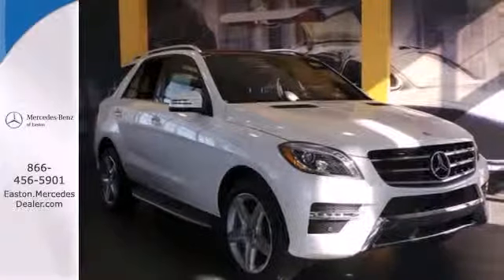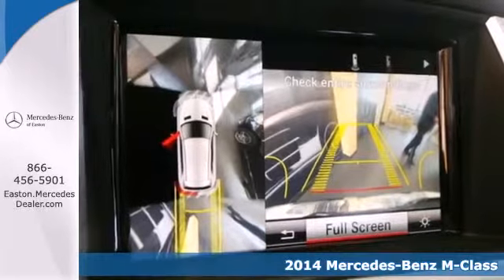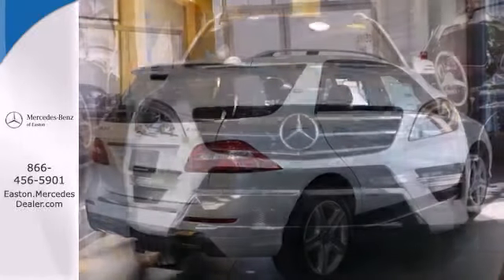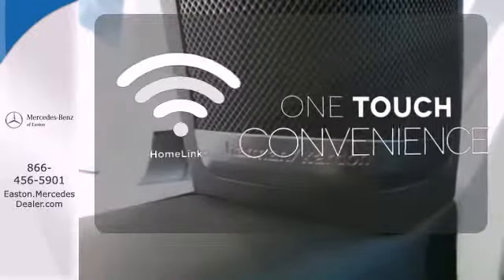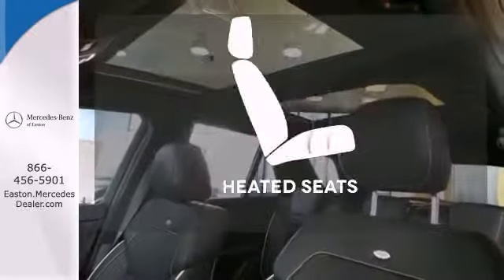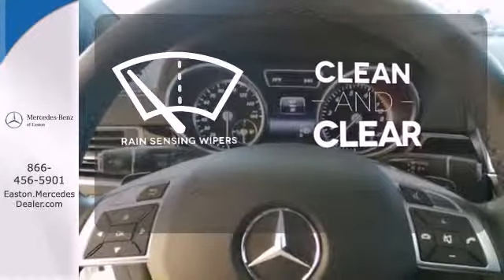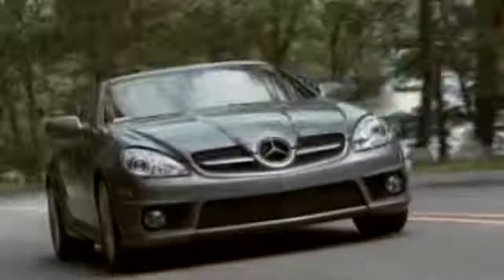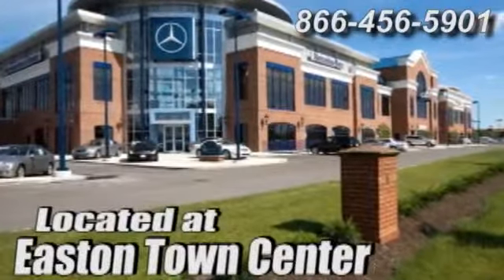2014 Mercedes Benz M Class Columbus OH Mercedes Benz Dealer, OH MN361771 360p